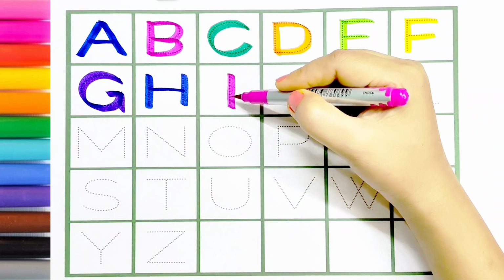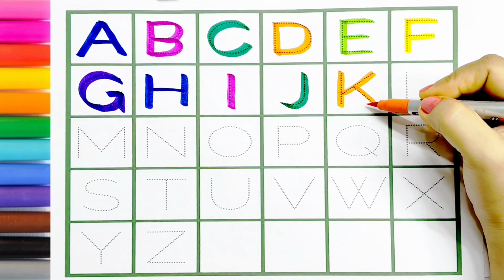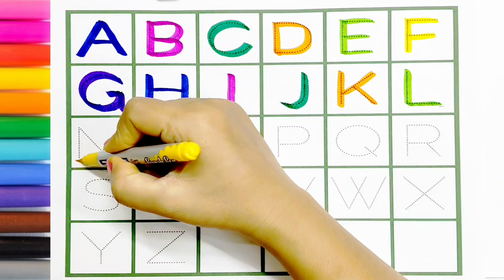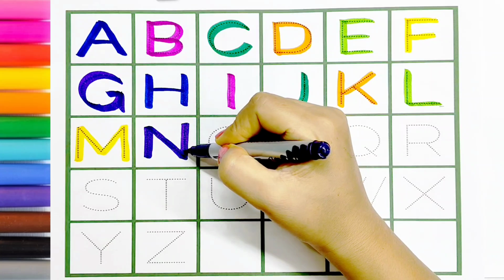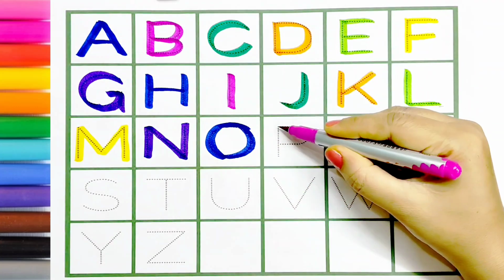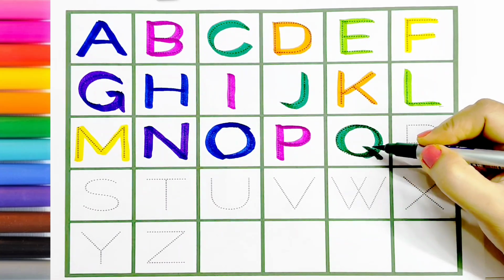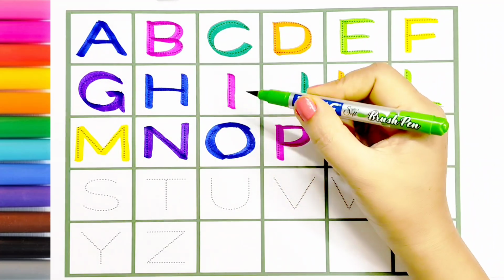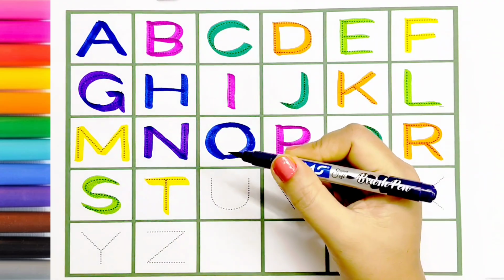Abcd, 📖✍️🎨Phonics Song, Learn How to Draw, Paint ABCD & 1234 Easy for Beginners